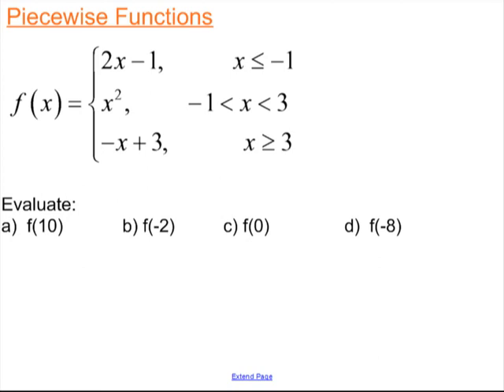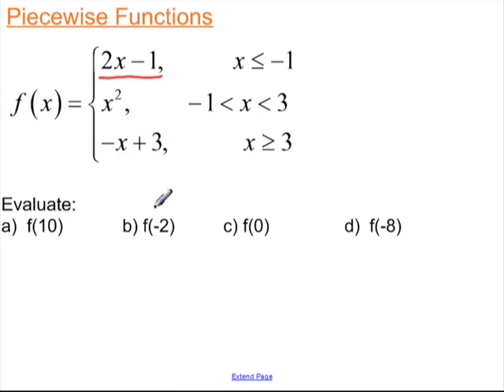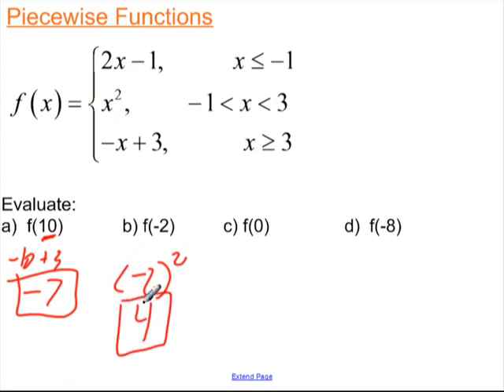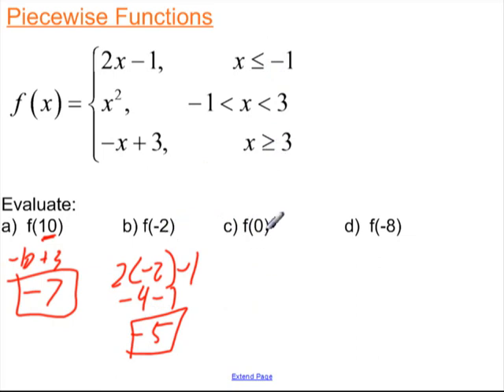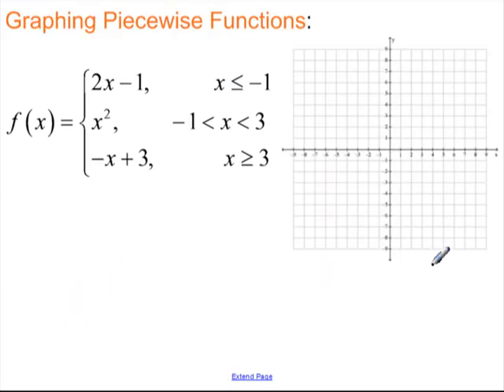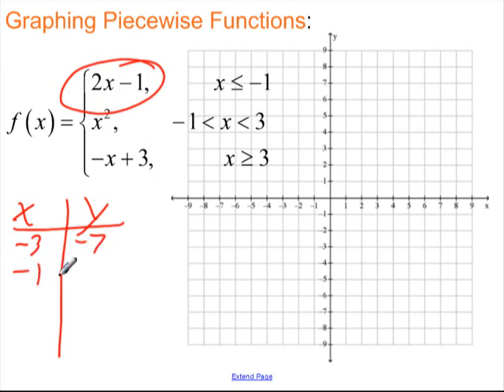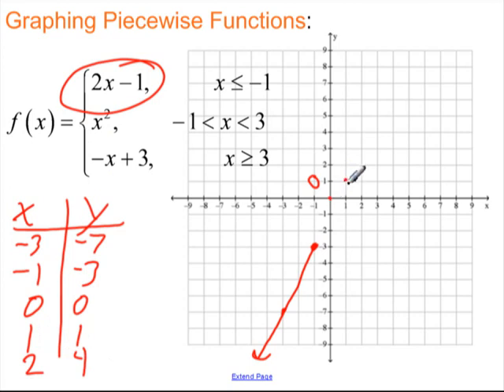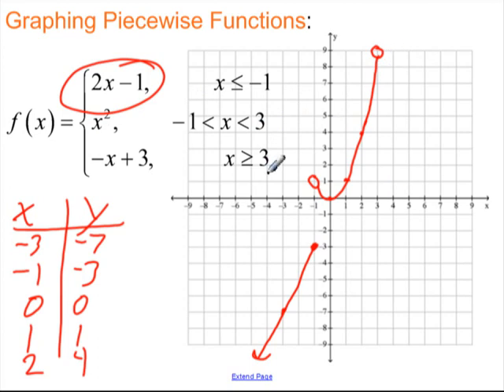Piecewise functions explained